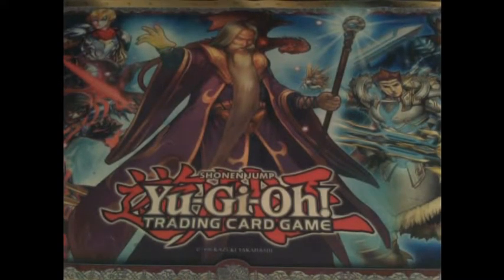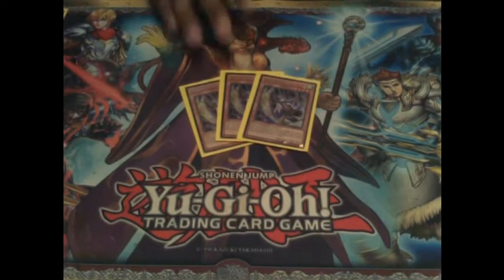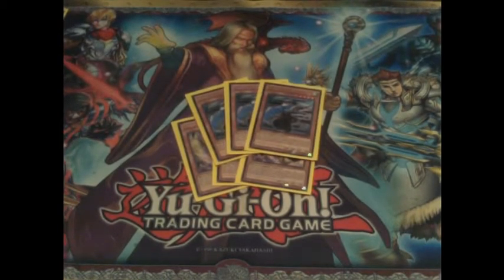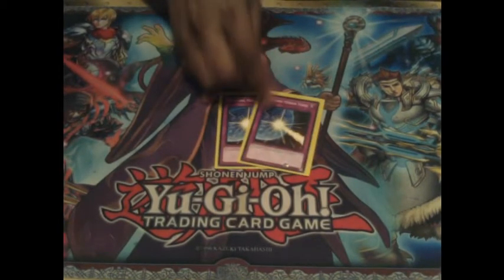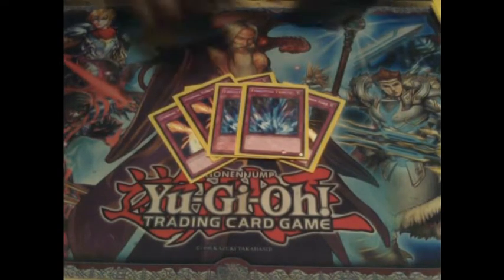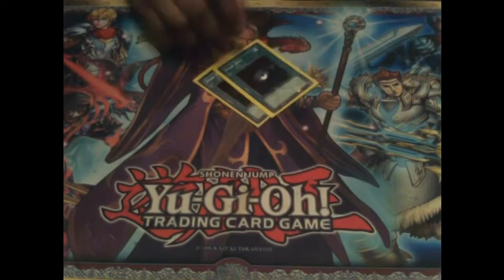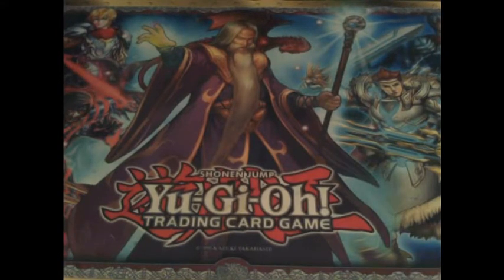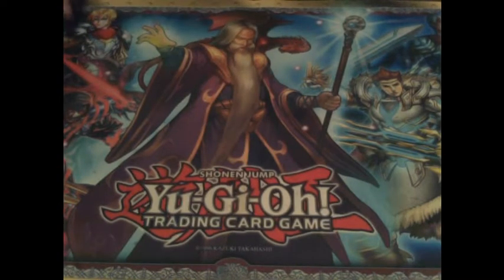OmegaKnightINC's Super Budgeted Yosenju Deck Profile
Yosenju's Deck List and Prices (Prices are based on the current listing on TCGPlayer.com)

Main Deck:

Monsters:
Yosenju Izna x3 $0.12ea.
Yosenju Kama 1 x3 $0.60ea.
Yosenju Kama 2 x3 $0.51ea.
Yosenju Kama 3 x3 $0.59ea.
Yosenju Tsuji K x3 $0.18ea.
Yosenju Shinchu L x3 $0.13ea.

Traps:
Drowning Mirror Force x2 $0.54ea.
Mirror Force x2 $0.43ea.
Storming Mirror Force x2 $1.16ea.
Torrential Tribute x2 $0.41ea.
Yosenju's Secret Move x3 $0.41ea.
Yosenju Sword Sting x2 $0.12ea.

Spells:
Bait Doll x1 $0.23ea.
Dark Hole x2 $0.53ea.
Fire Formation - Tenki x3 $1.86ea.
Mystical Space Typhoon x2 $0.32ea.
Pot of Duality x2 $0.92ea.
Yosenju Wind Worship x1 $0.13ea.
Yosenju Training Grounds x2 $0.10ea.
Yosen Whirlwind x1 $0.09ea.

Side Deck:
Mayosenju Daibak x2 $0.45ea.
Mayosenju Hitot x3 $0.13ea.
Yosenju Sabu x2 $0.13ea.
Yosenju Shinchu R x2 $0.16ea.
Compulsory Evacuation Device x3 $0.16ea.
Macro Cosmos x1 $0.96ea.
Dimensional Fissure x1 $0.55ea.
Yosenju Oroshi Channeling x2 $0.13ea.

Extra Deck:
Brotherhood of the Fire Fist - Tiger King x2 $0.46ea.
Castel, the Skyblaster Musketeer x1 $0.95ea.
Diamond Dire Wolf x1 $0.69ea.
Gagaga Cowboy x1 $0.85ea.
Lightning Chidori x1 $0.93ea.
Number 41: Bagooska the Terribly Tired Tapir x1 $0.48ea.
Tornado Dragon x1 $2.53ea.
Amphibious Dragon x1 $0.51ea.
Fire Fighting Daruma Doll x2 $0.20ea.
Greatfly x2 $0.13ea.
Hraesvelgr, the Desperate Doom Eagle x1 $0.13ea.
Wynn the Wind Charmer, Verdant x1 $0.52ea.